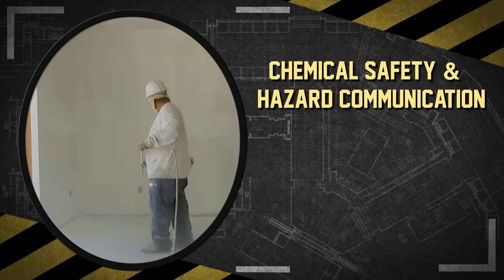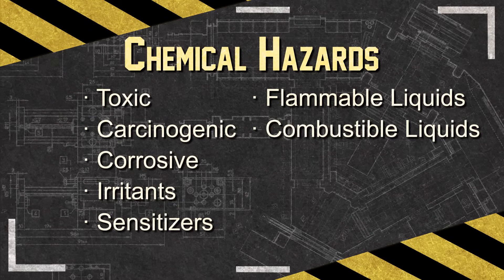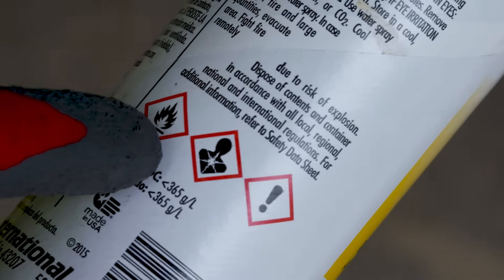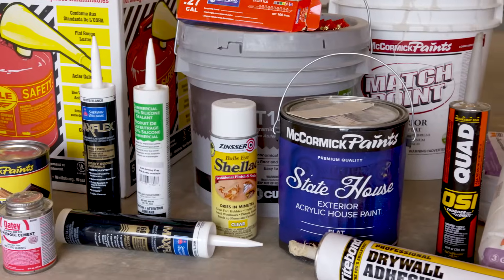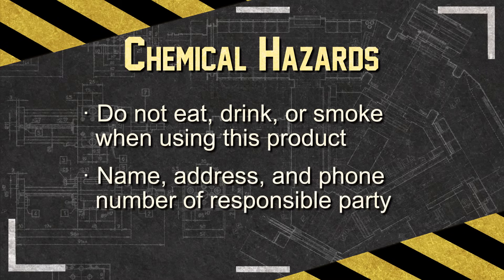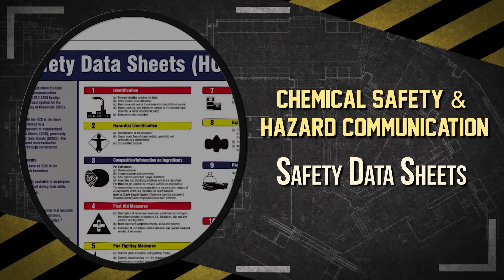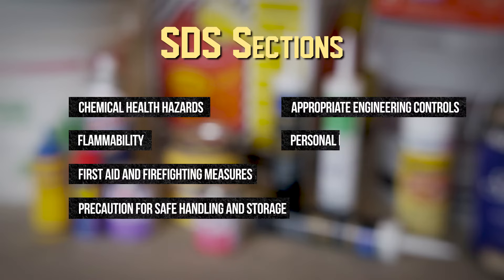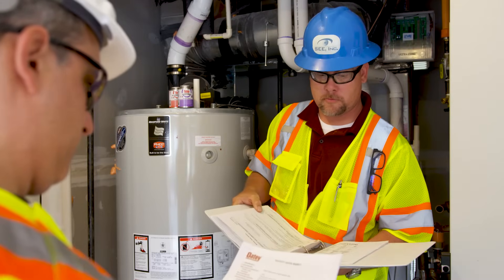Construction Safety: Chemical Safety and Hazard Communication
Chemicals are found all over the jobsite and some of them are more hazardous than others. Container labels and safety data sheets will give you information about the hazards of materials you work with.